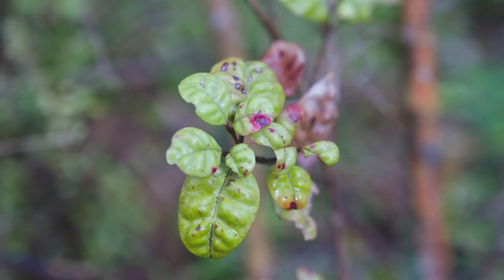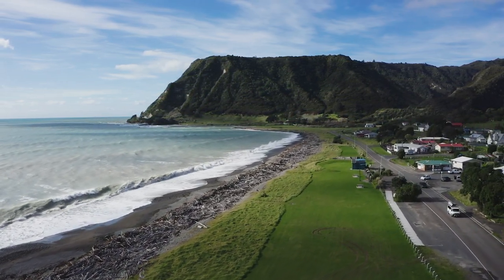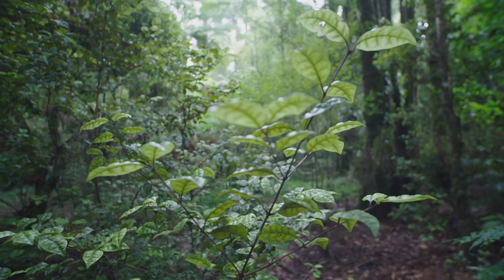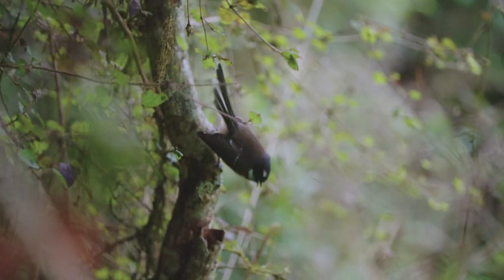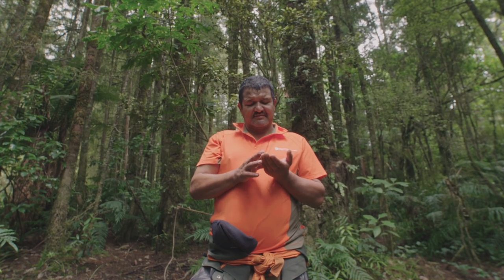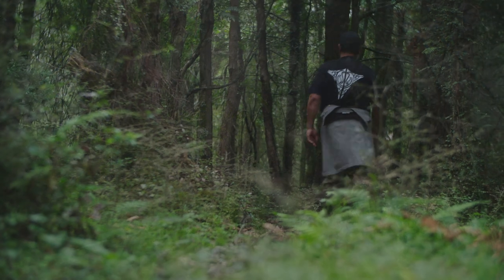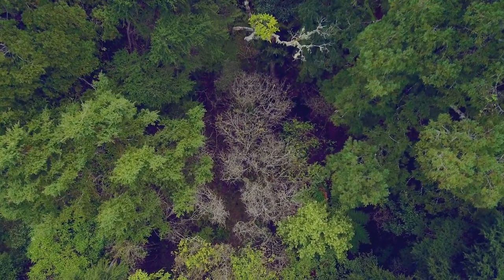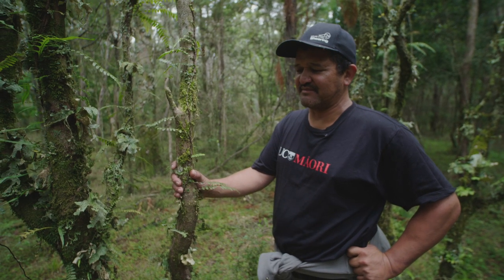Mate Tipu, Mate Rākau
Mate Tipu, Mate Rākau follows Department of Conservation Ranger Graeme Atkins (Ngāti Porou, Rongomaiwahine), as he reveals the rapid devastation that the airborne fungal pathogen myrtle rust is having on the East Coast.

This new documentary lays bare the distress and urgency felt by environmental kaitiaki in Aotearoa, as myrtle rust (Austropuccinia psidii) compounds an already precarious situation for threatened native species.

“In three years, all the ramarama on the East Coast is gone….” Graeme Atkins

The 9-minute documentary, produced and directed by videographer Fiona Apanui-Kupenga (Ngāti Porou) and her team at Te Amokura Productions, is one of the first creative projects commissioned by Toi Taiao Whakatairanga, a cross-disciplinary collaborative research project funded by the National Science Challenge/Ngā Rakau Taketake. The project integrates practices from the arts, science, and te ao Māori to raise awareness of biological threats to New Zealand’s ngahere, and wider ecological systems.

Over three years the project is commissioning Māori artists to develop new public artwork through creative engagement with iwi, hapū and community across areas impacted by two invasive plant pathogens: kauri dieback disease (Phytopthora agathidicida) and myrtle rust.

Myrtle rust was first observed on mainland New Zealand in May 2017 and quickly outpaced Ministry for Primary Industry-led efforts to eradicate it. Atkins has been raising a red flag about the severity of myrtle rust impacts on native species, charting the impacts of the disease by sharing observations through social media networks, since his first sightings on ramarama trees in April 2018. In the documentary he warns that the risk of local extinction is acute.

Designed as a call for urgent action, Mate Tipu, Mate Rākau hints at the potential for much wider ecological – and economic – collapse as other species are impacted. 15 species of native myrtle trees and plants (myrtaceae) in the region exhibit increasing observations of myrtle rust, including one of the most important economic crops for iwi in the region, mānuka. Other myrtles at risk as the disease spreads across the country include pōhutakawa, rata, maire and kānuka.

Toi Taiao Whakatairanga – cultivating kaitiakitanga through creative practices
Toi Taiao Whakatairanga recognises the potential and role the arts has in promoting care for, the natural environment. By tracing the dynamics of interactions between communities, artists, scientists, mana whenua and others engaged in forest kaitiakitanga, Toi Taiao Whakatairanga also aims to demonstrate how artistic practices can engage with mātauranga Māori frameworks.

Toi Taiao Whakatairanga is funded by Mobilising for Action, a social science research theme of the Biological Heritage National Science Challenge, Ngā Rākau Taketake programme, which is also funding science research to understand myrtle rust disease and its impacts in New Zealand.

Collective action to counter myrtle rust
One direct action the public can take is to record observations with a smartphone via the iNaturalist app. These reports are enabling researchers to build an increasingly detailed picture of myrtle rust spread, as well as build awareness among trampers, hunters, and other groups who are regularly out in the environment.

Localised reporting also shows how the disease is operating in different ways on different species. These observations are critical, not only to inform wider scientific and management responses, but the Toi Taiao Whakatairanga research team also suggest that localised solutions will be key to preserving and supporting native myrtaceae populations. “Iwi and hapū, with their specific mātauranga about these species and environments, and unique relationships with their whenua, are going to have a critical role in that process.”

As Graeme Atkins says, “A load shared is a load halved.”

To follow Toi Taiao Whakatairanga